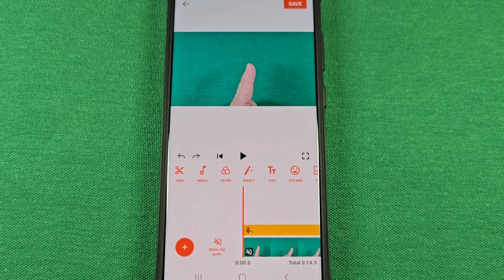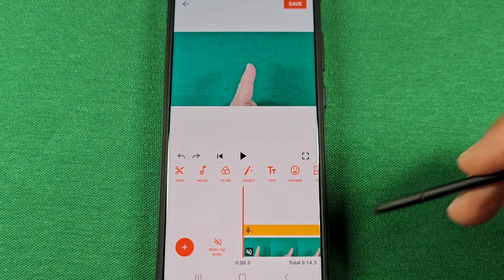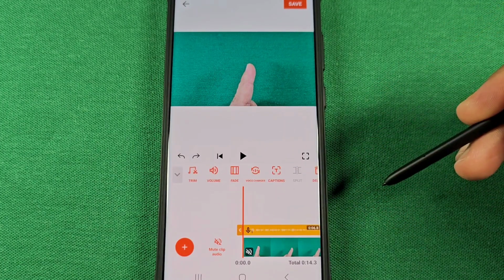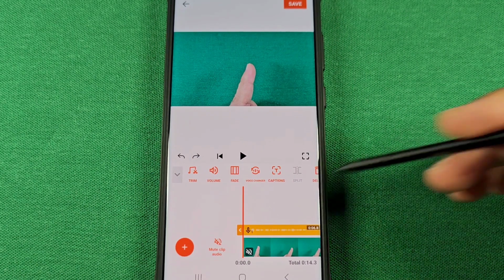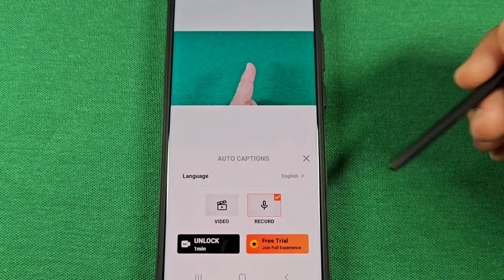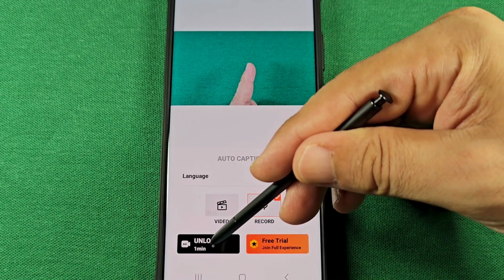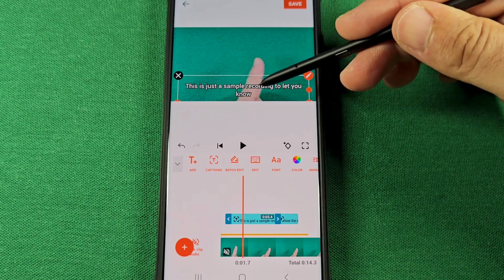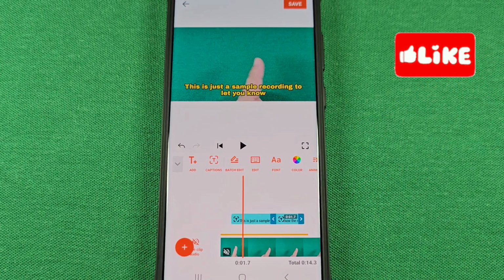how to put captions on your video with youcut video editor app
how to add captions after recording voice with YouCut Editor app